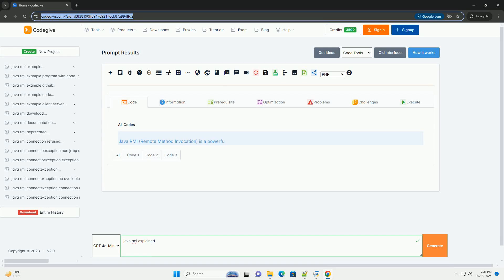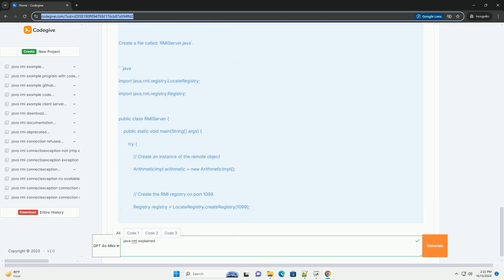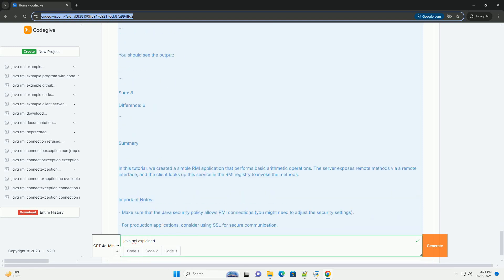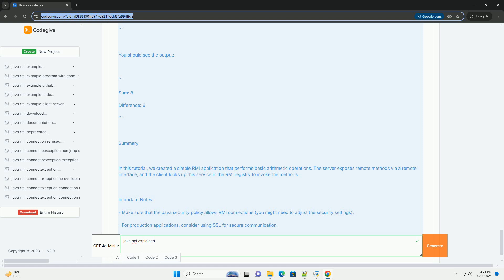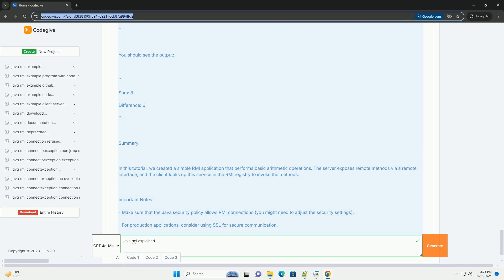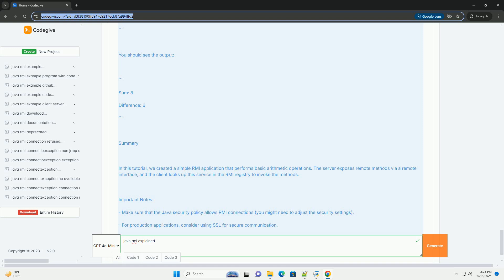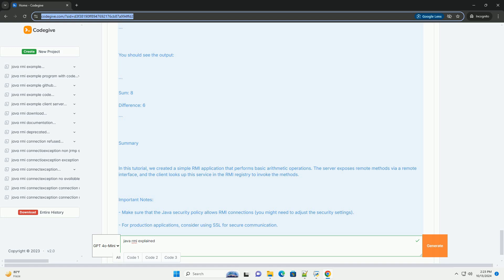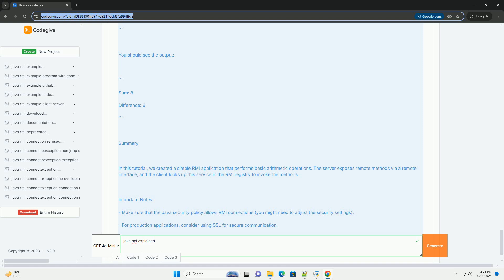java rmi explained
java rmi (remote method invocation) is a powerful feature of java that allows developers to create distributed applications. with rmi, you can invoke methods on an object located in another java virtual machine (jvm), which can be on the same machine or on a remote machine. this enables the creation of client-server applications in java.

### key concepts of java rmi

1. **remote interface**: this defines the methods that can be called remotely. the interface extends `java.rmi.remote`, and each method must throw a `remoteexception`.

2. **remote object**: this is a class that implements the remote interface and provides the implementation for the methods defined in the interface.

3. **rmi registry**: a simple server-side name service that allows clients to look up remote objects by name.

4. **stub and skeleton**: the stub is the client-side representation of the remote object, and the skeleton is the server-side representation. starting from java 2 (java 1.2), the skeleton is no longer needed, as the rmi runtime handles it.

5. **rmi security**: rmi has its own security model, and you need to consider security policies when creating rmi applications.

### example of java rmi

let’s create a simple rmi application consisting of a remote service that performs arithmetic operations.

step 1: define the remote interface

create a file called `arithmetic.java`.

step 2: implement the remote interface

create a file called `arithmeticimpl.java`.

step 3: create the server

create a file called `rmiserver.java`.

step 4: create the client

create a file called `rmiclient.java`.

step 5: compile the code

make sure to compile all the java files:

step 6: run the rmi server

run the server first:

you should see the message:

step 7: run the rmi client

in a new terminal, run the client:

you should see the output:

### summary

in this tutorial, we created a simple rmi application that performs basic arithmetic operatio ...

python classes explained
python explained variance
python self explained
python explained
python explained for beginners

python classes explained
python explained variance
python self explained
python explained
python explained pdf
python explained simply
python explained for dummies
python explained for kids
python decorators explained
python javascript
python javascript library
python javatpoint
python java
python javadoc
python javalang